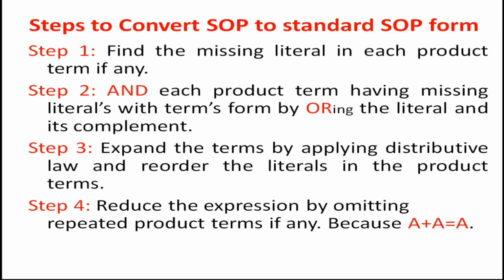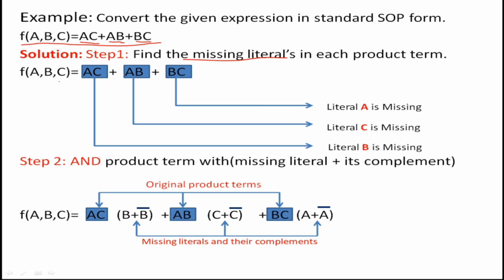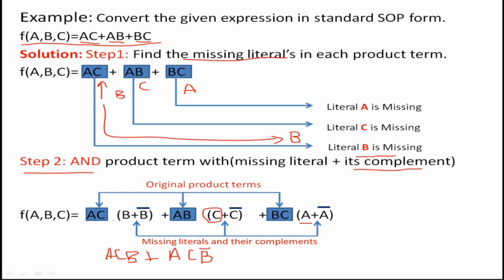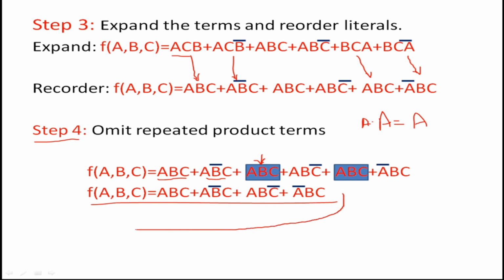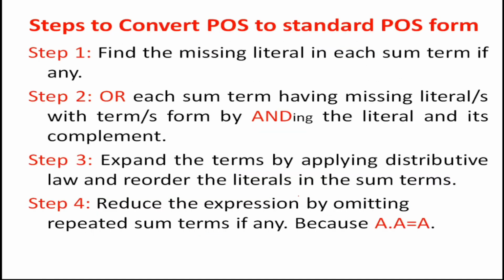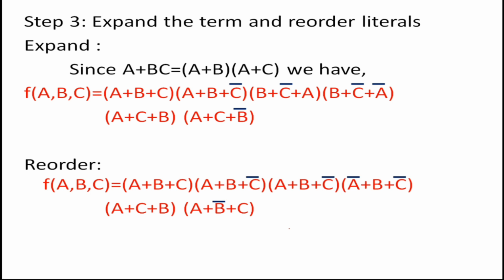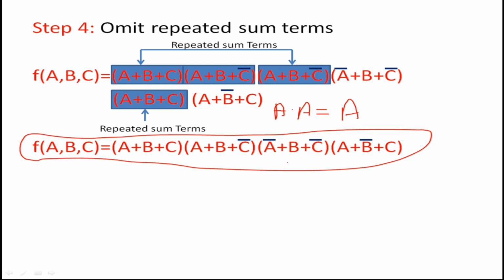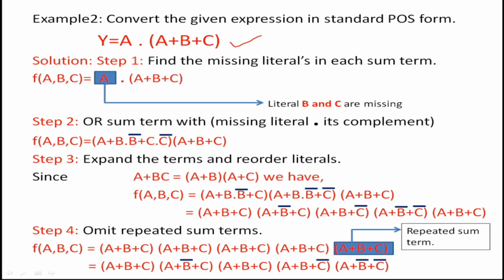18CS33 | Analog and Digital Electronics | VTU | Module2 | Steps to Convert SOP & POS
This Video Covers Module 2 Steps to Convert Sum  Of Product & Product Of Sum to Standard Sum  Of Product & Product Of Sum